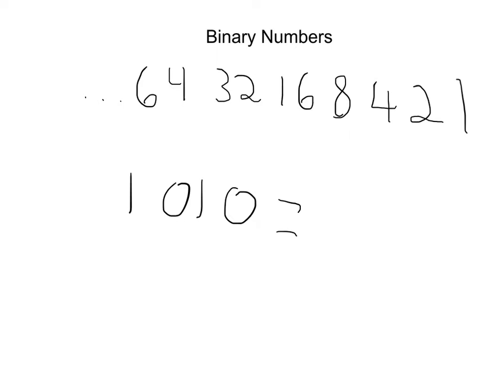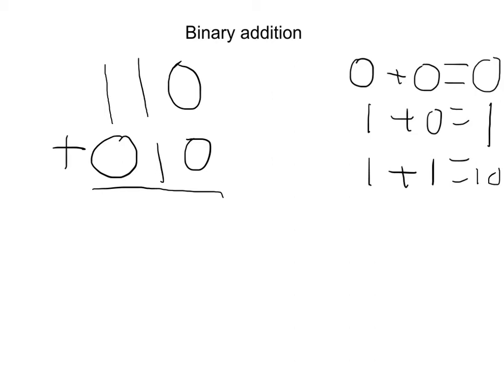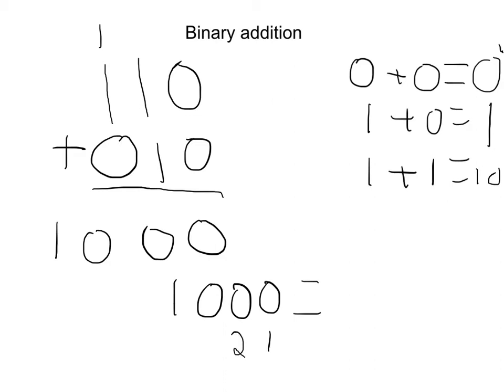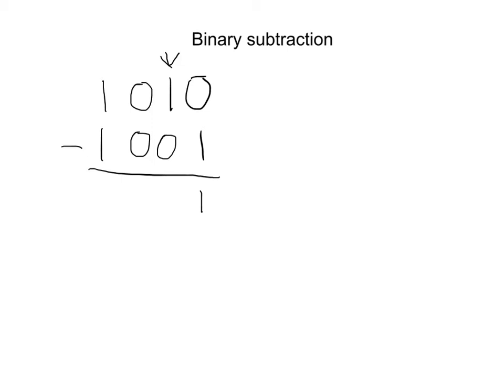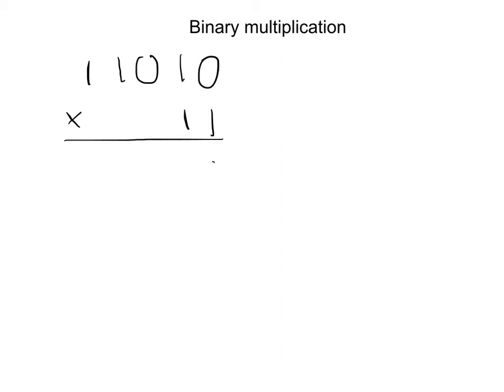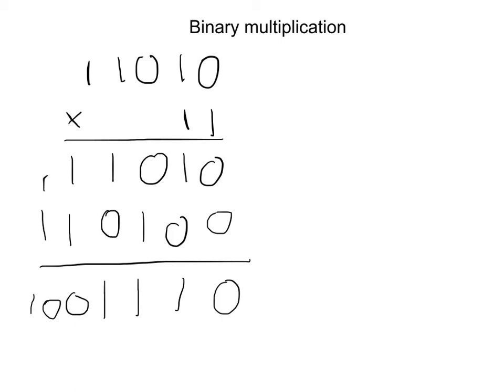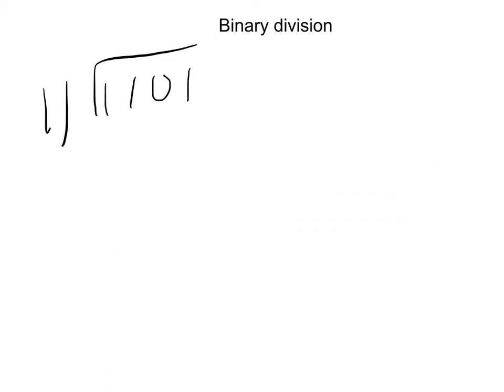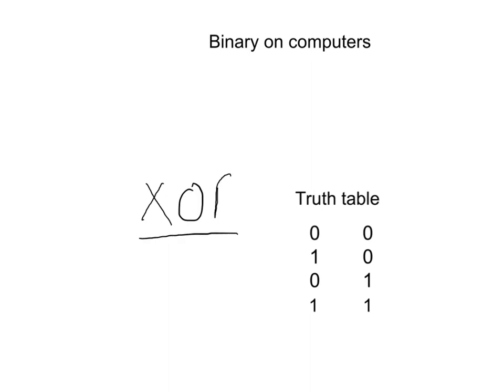Binary numbers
Hi